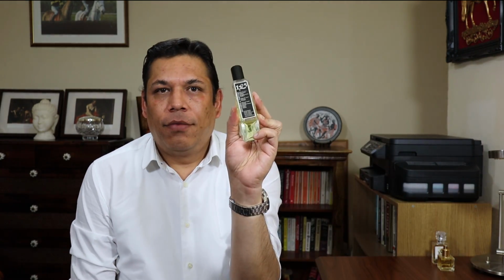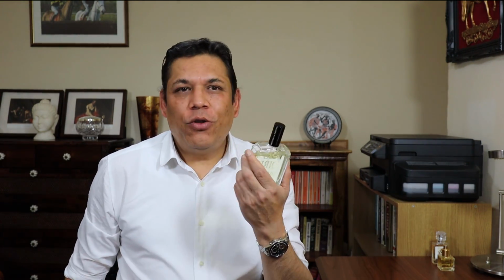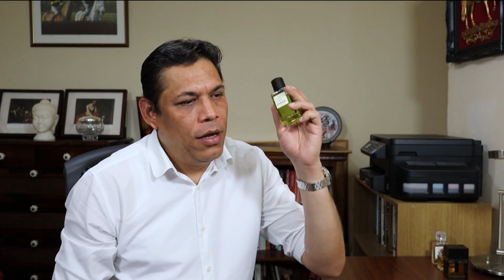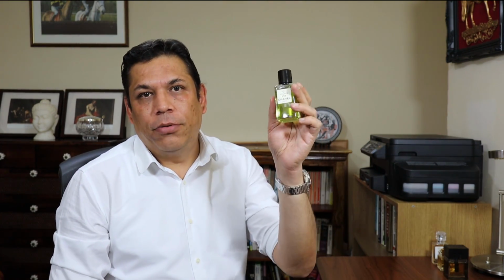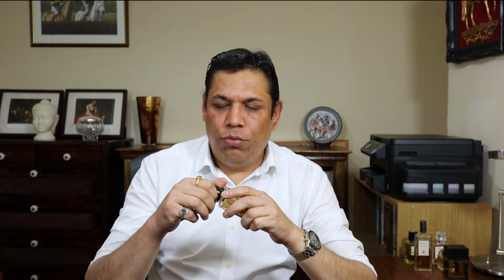My favorite Notes in Perfumery Part 1 Episode # 287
Here is the first part of the 5 part series of my favorite fragrances in Perfumery.
Fragrances Discussed:
Jovoy L Enfant Terrible
Guerlain Jicky
Guerlain Neroli Outrenoir
Serge Lutens Ambre Sultan
Nishane Sultan Vetiver
Vintage Chanel No 19 EDT
Dior Homme Intense